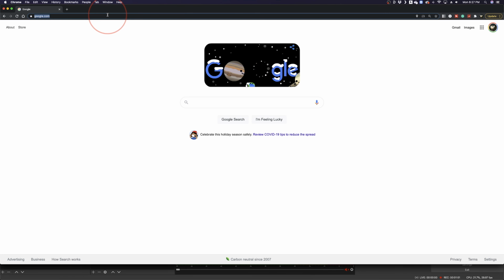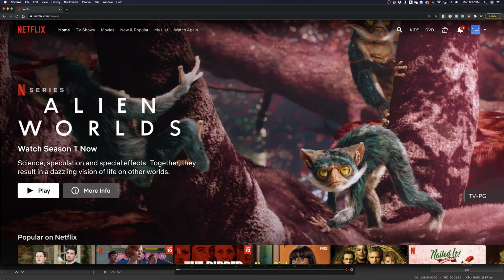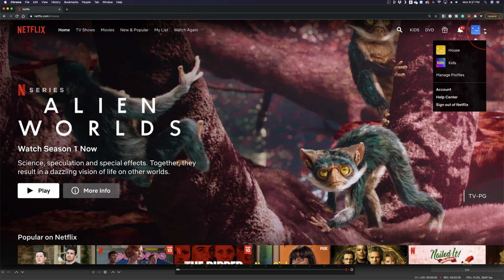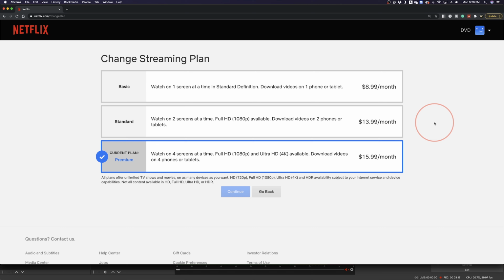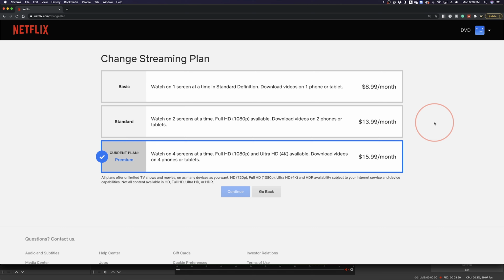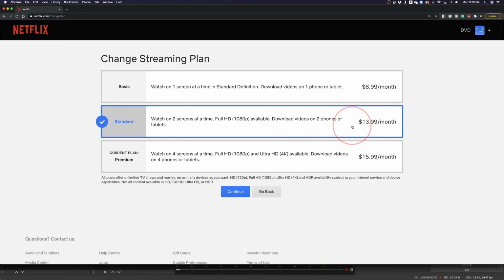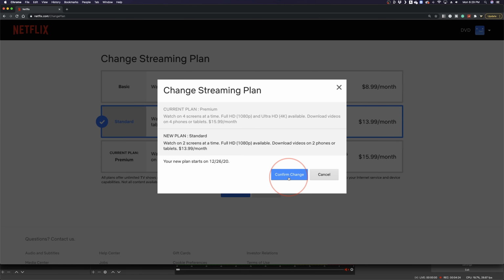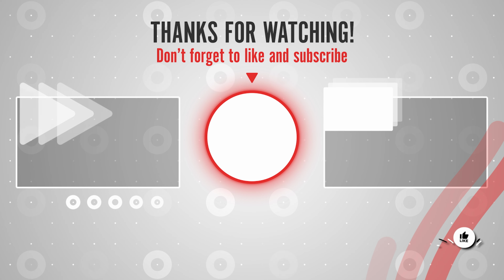How To Change Your Netflix Plan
In this quick tech how-to video, I’m going to show you where to go to check out and change which Netflix plan you currently have.

Streaming subscriptions nowadays are monthly subscriptions that we normally set and forget. But once in a while, these services will announce price updates or access limitations, and it’s nice to go in and see what options you have. Maybe you don’t need 4k resolution or maybe you need more than 2 screens at once.

To get started, head to the desktop site at Netflix.com.

Next, select the down arrow next to your profile icon on the top right, and select Account.

In the Plan Details section, select Change Plan.

This is where you will find the plans offered, and the one that you currently have selected.

This is late 2020, and as you can see, we have 3 options.

Basic for $9 a month allowing 1 screen at SD quality. Standard at $14 a month allowing 2 screens at HD quality. And finally, Premium at $16 a month, allowing up to 4 screens at a time and up to 4k resolution.

Select the plan you want and click continue at the bottom.

Finally, Confirm Change after reviewing to confirm your new selection.

And it’s that easy to change your current Netflix streaming plan.